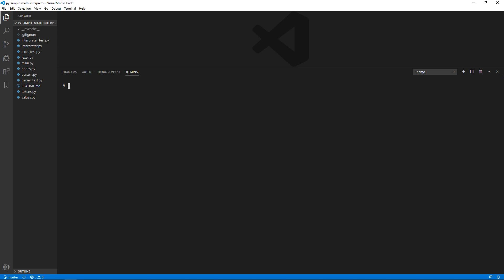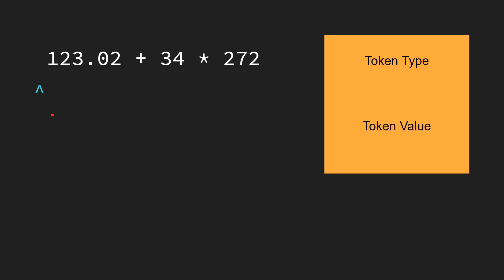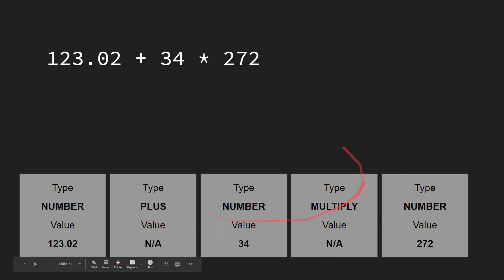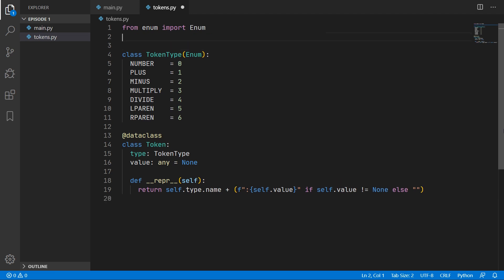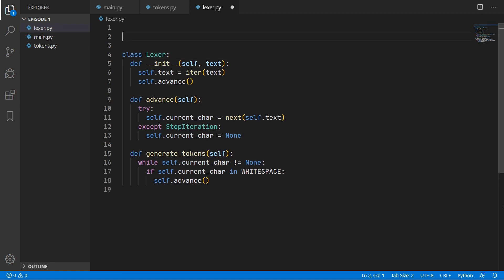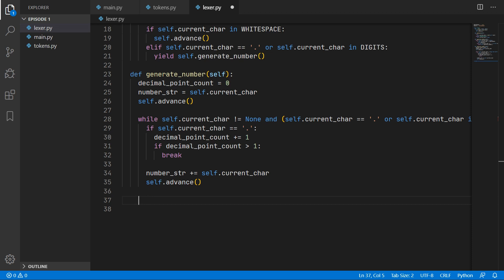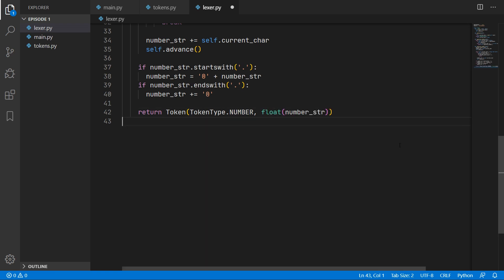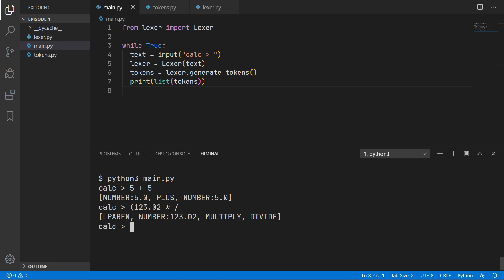Simple Math Interpreter in Python (1/4) - Lexer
In this short series, we are going to be writing a simple interpreter in Python that can understand and process basic math calculations.

This is useful to learn how to write a program that can understand a human-readable format, and this knowledge can be expanded to creating your own data language, programming language, etc.

In the first 3 episodes of this series we will write the lexer, the parser and the interpreter. Those are the fundamental steps to writing any interpreter.

In the final episode (optional), we will add unit testing to our language, so that we can guarantee everything is still working if we make changes in the future.